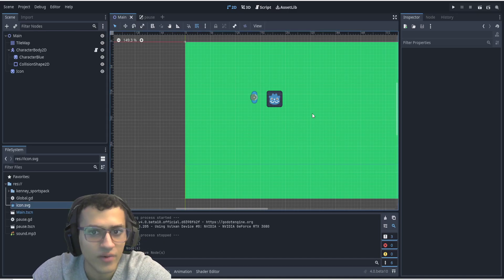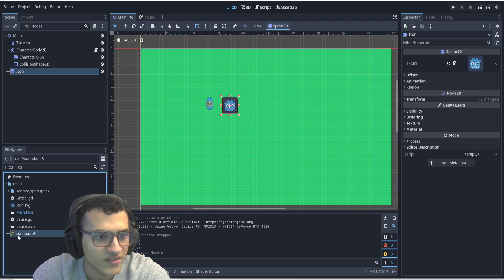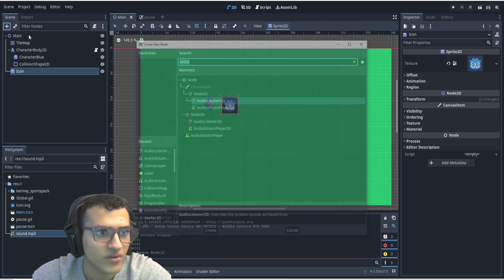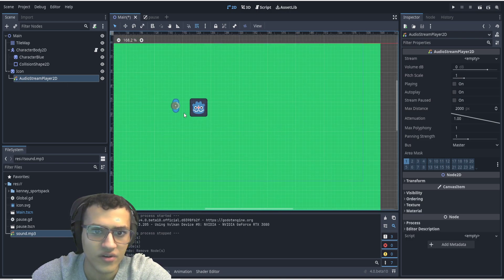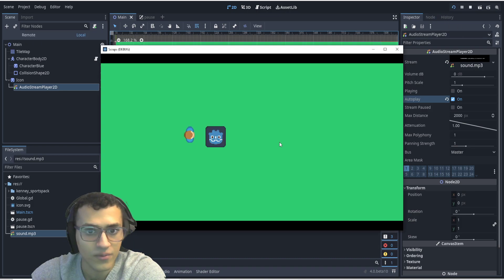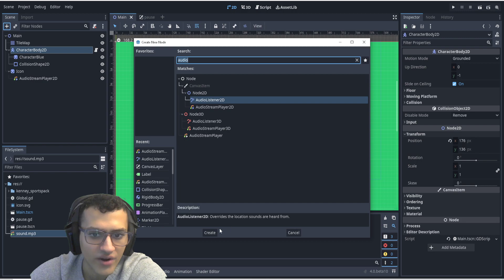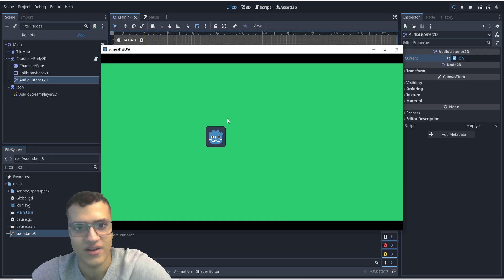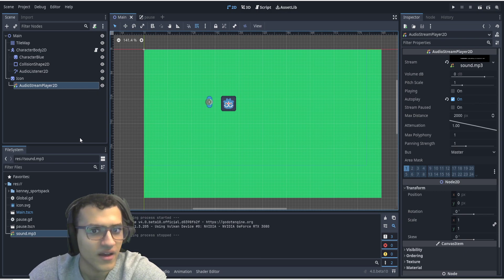Create Directional Sound In less than 2 minutes Using Godot 4.0!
In this video we’ll walk you through:
- How to Create Directional Sound!